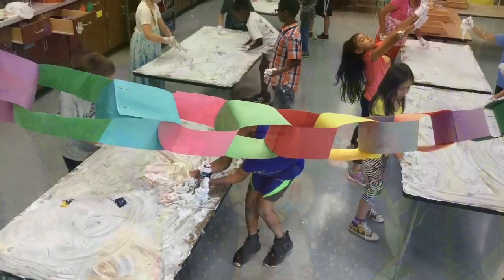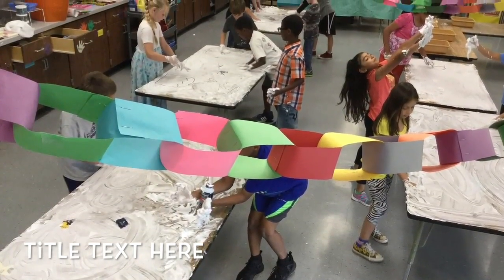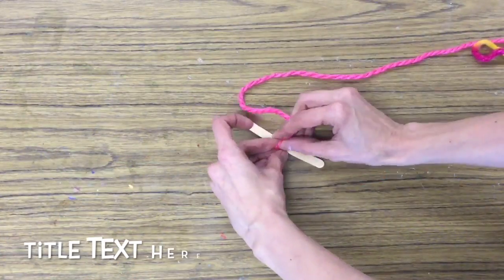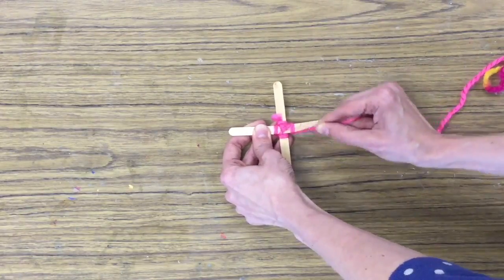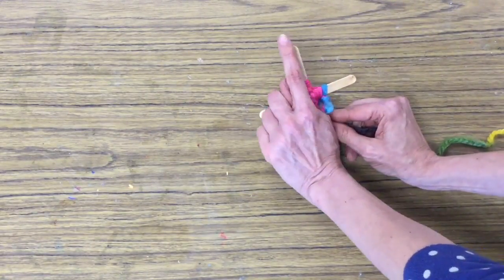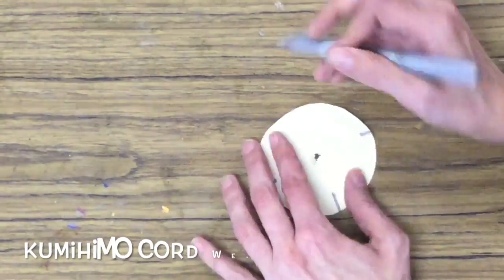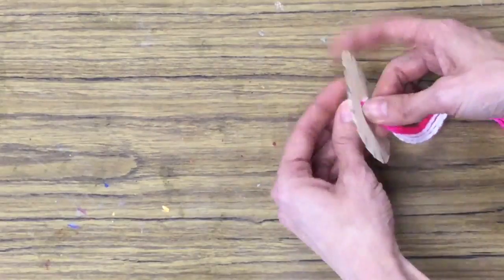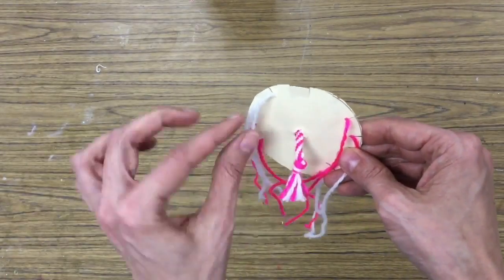Art Teacherin' 101: Episode 34 END OF THE YEAR ACTIVITIES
Keep 'em busy, keep 'em engaged, keep yourself SANE! Here are some fun activities that keep my kids creating up until the last day of school!